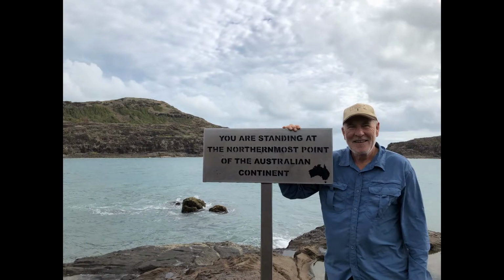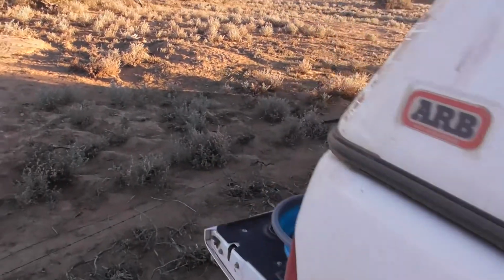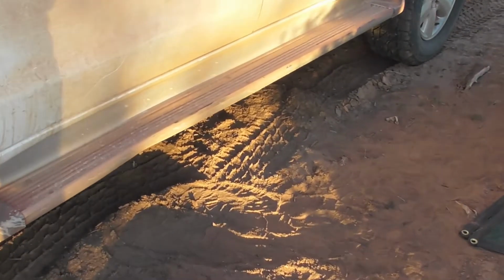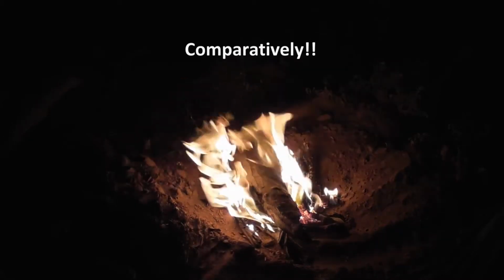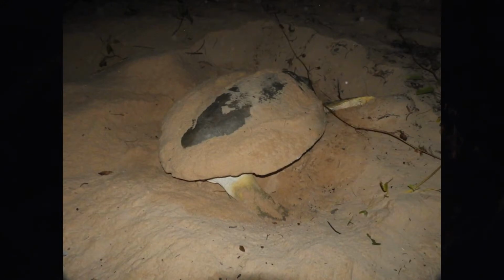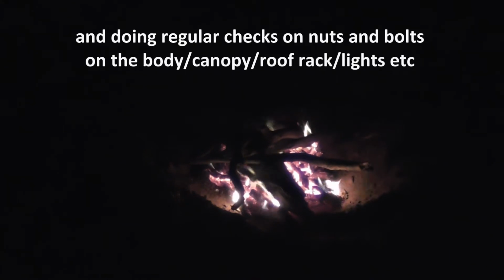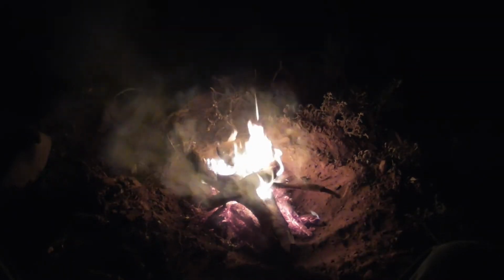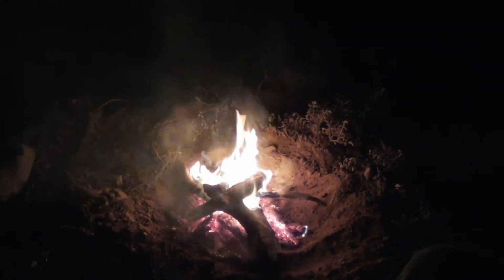Solo Cape York Trip 2021 Part 18 - Reflections on my Cape York trip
In this final video of the series, I reflect on my recent solo trip to Cape York. I go over how the HiLux was set up, what I took and used, how the vehicle performed and most importantly; what it cost! Anyone thinking about a trip like this will find the content most informative. Stick it out to the end, there is lots to be learned!